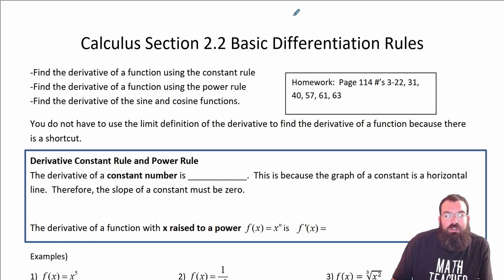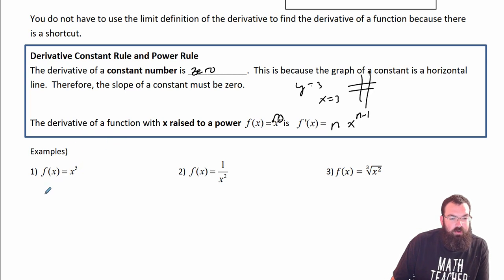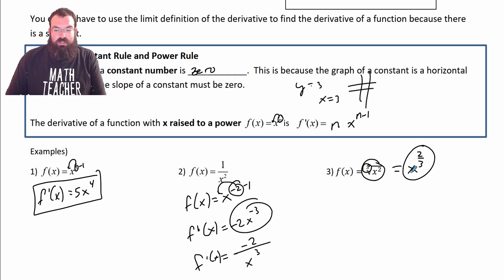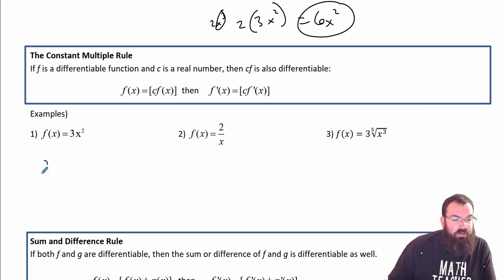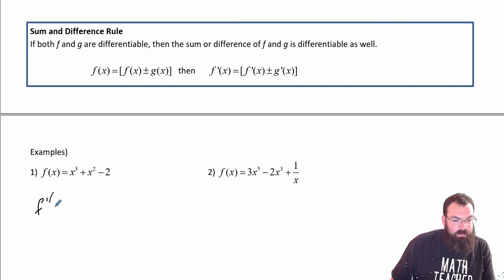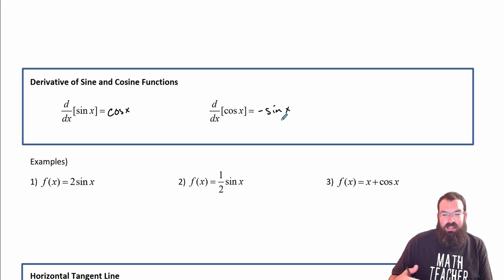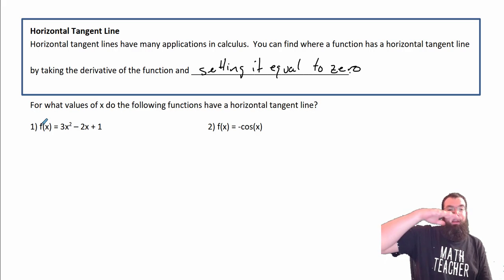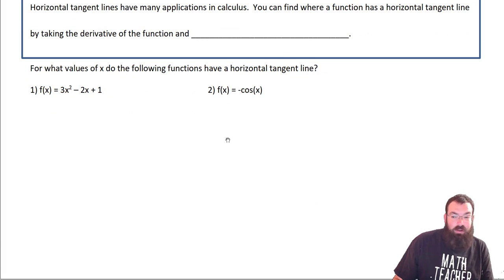BC 2 2